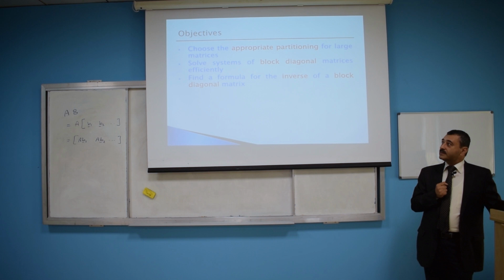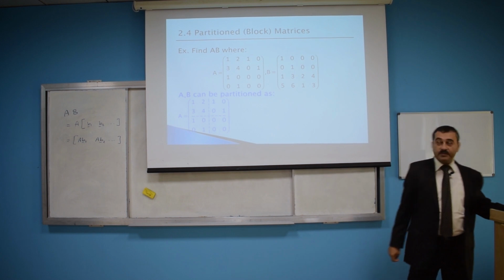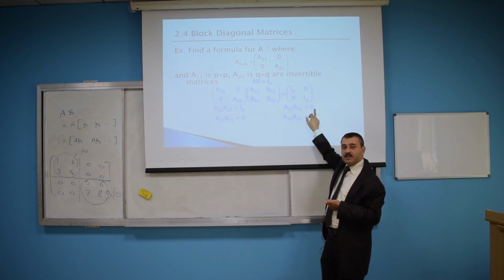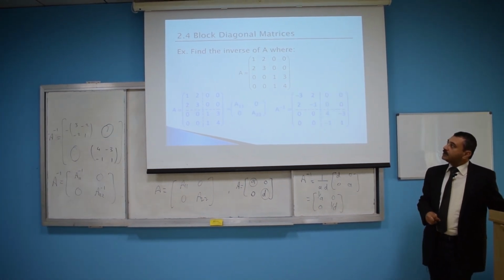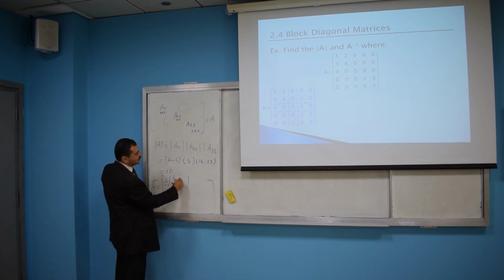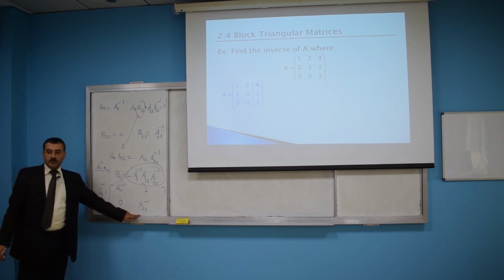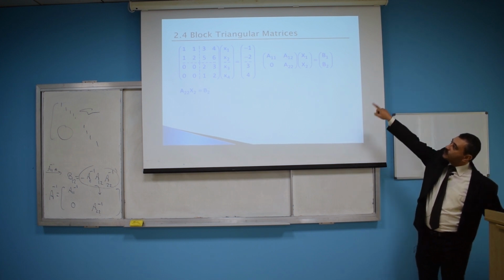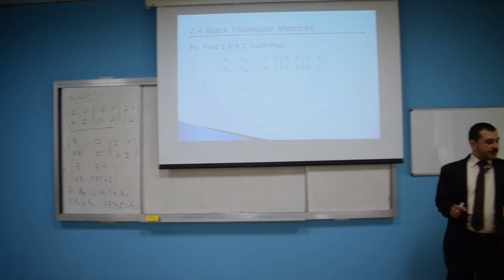Partitioned Matrices: Linear Algebra #8 | ZC OCW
00:00 Introduction & Course details
00:10 Lecture Objectives
2:35 Partitioned(Block) Matrices
11:26 Block Diagonal Matrices
30:55 Block Triangular Matrices
48:09 Schur Method
53:11 Outro and Special Thanks